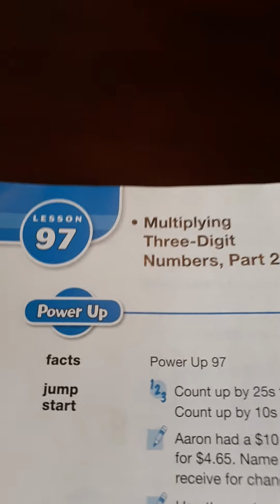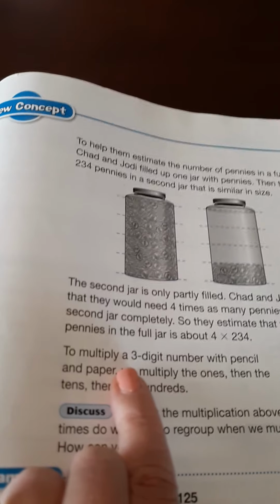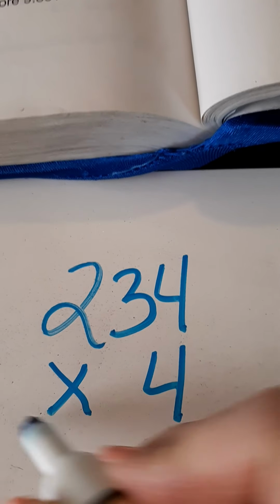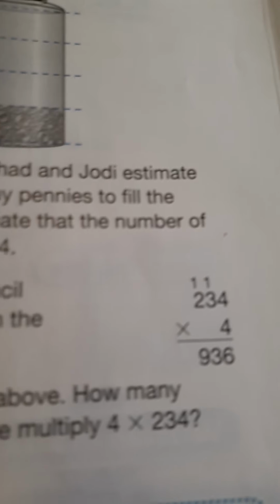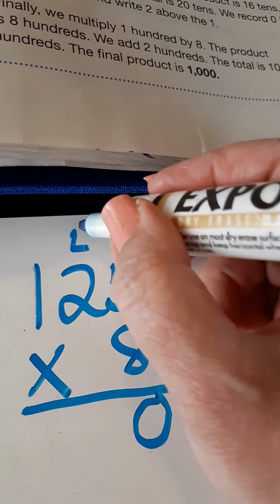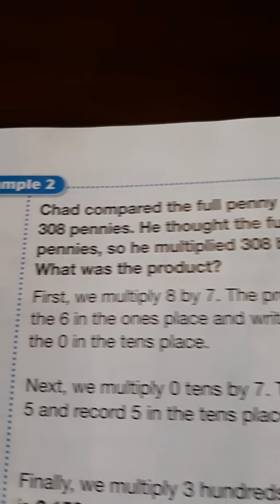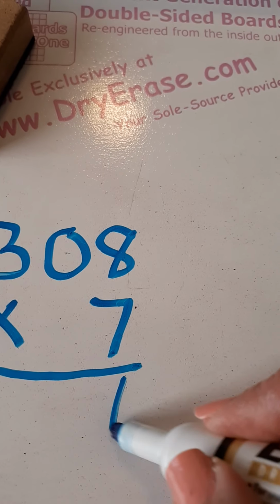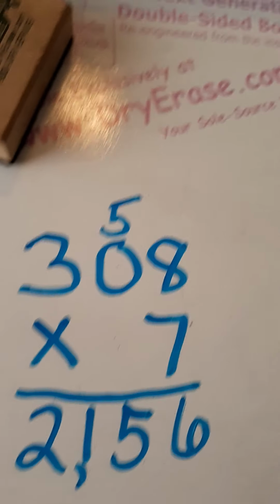Lesson 97- Multiplying Three-Digit Numbers, Part 2